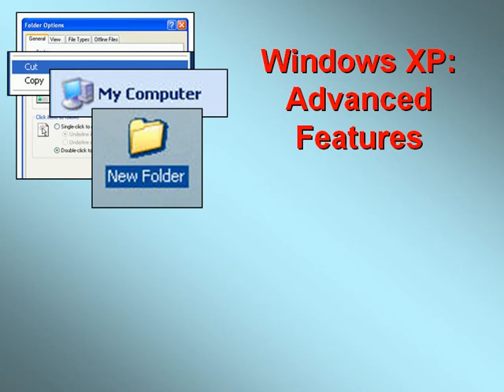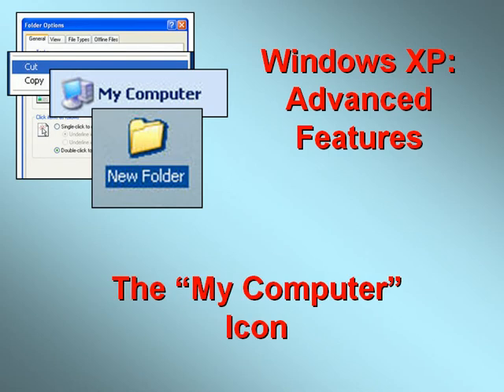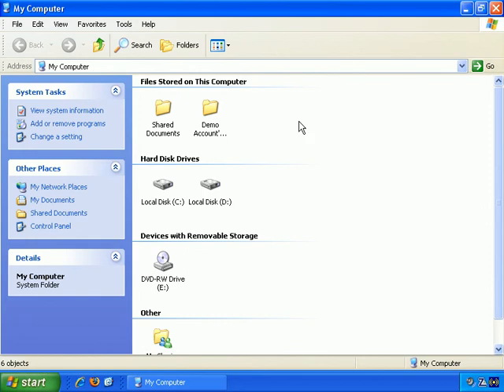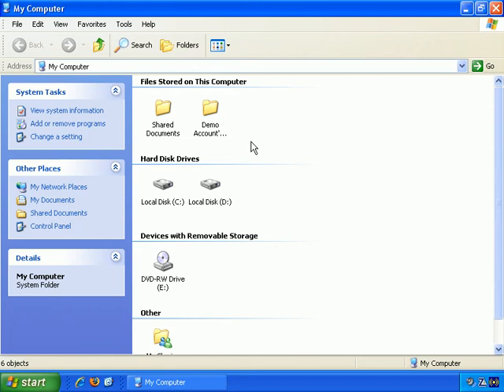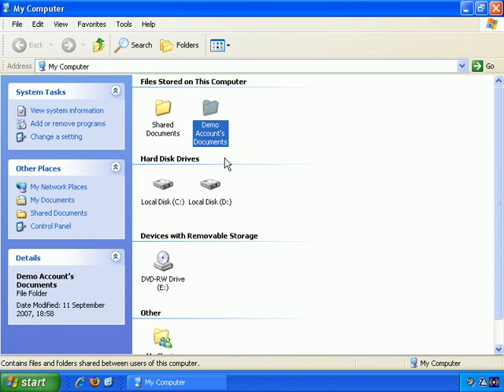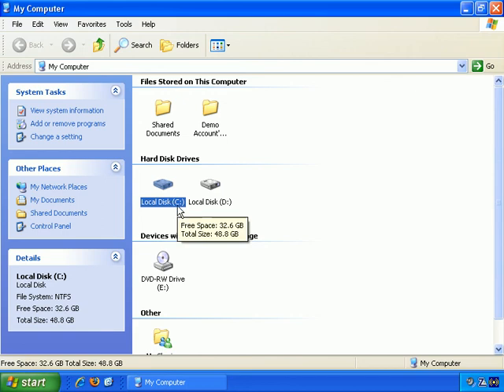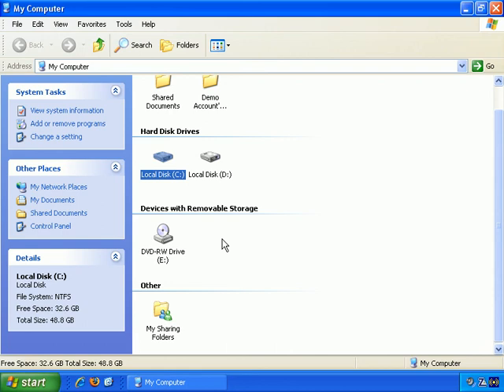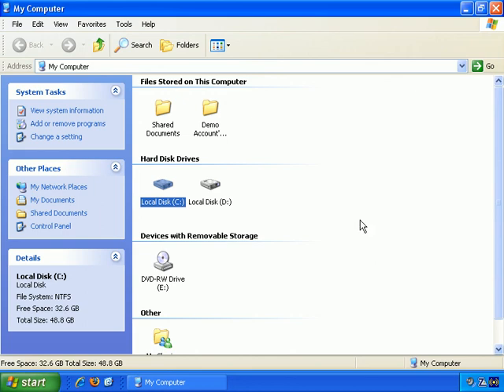Advanced Features In Windows XP - The My Computer Icon In Windows